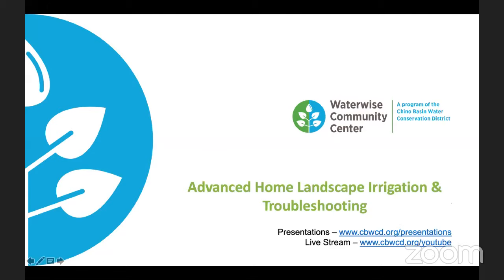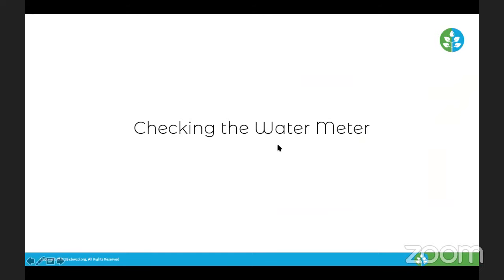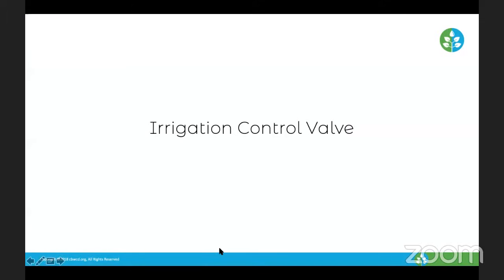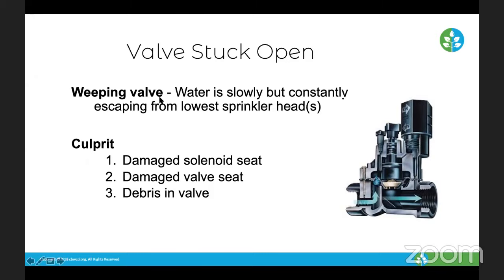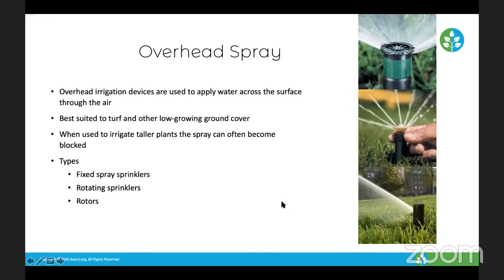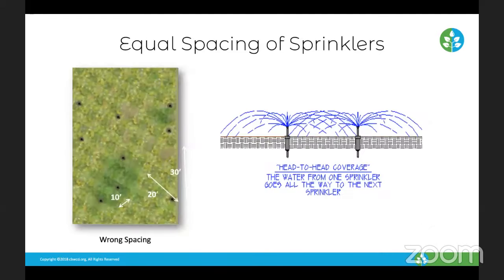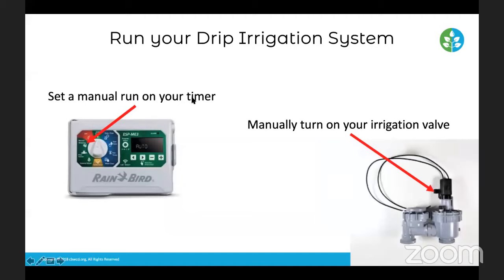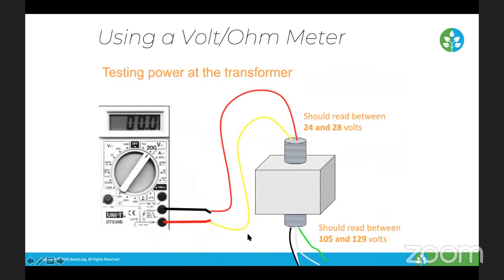Irrigation Troubleshooting and Maintenance Online Workshop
This irrigation workshop offers participants more advanced information than our Introduction or Tune Up workshops as they continue their journey to understand home irrigation systems and gain the ability to test their controllers and valves, as well as recognize and make field repairs to most major irrigation system components.

With a can-do attitude and a willingness to learn, you can do this! It’s easier than you probably think.

It is recommended that attendees take or review “Irrigation and Watering Basics” workshop (on 7/18/20 or watch the recording after or have had some previous experience and comfort with basic sprinkler systems.

This workshop will cover:

• Controller and valve troubleshooting

• Understanding and using a mutimeter to diagnose wiring and electrical issues

• Seasonal programming of the controller

• Irrigation repairs for valves, and sprinklers and drip systems

• Upgrading and retrofitting your system to save water